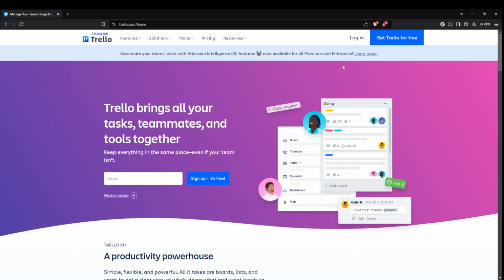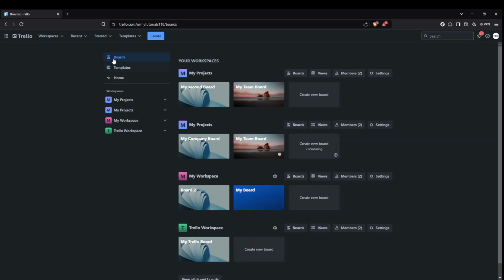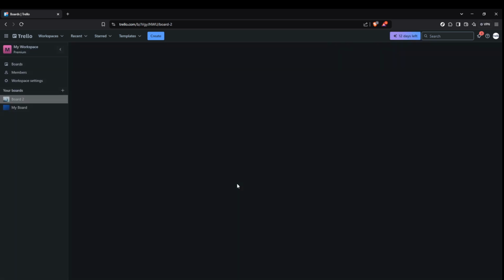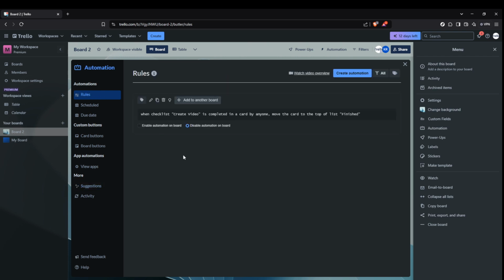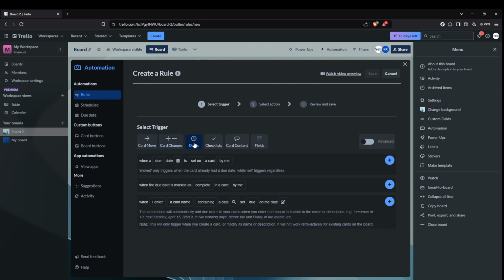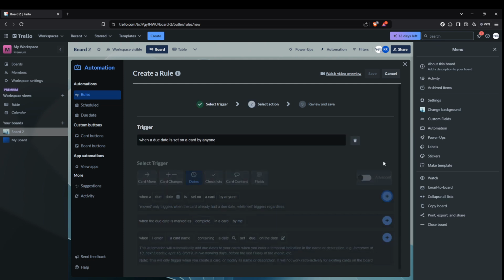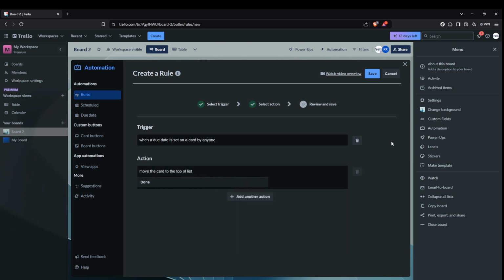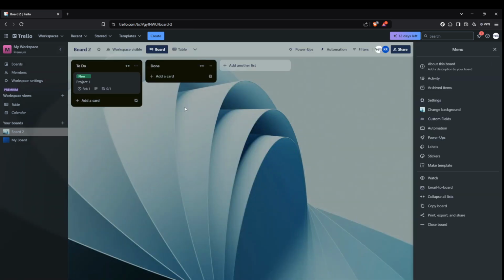How to Create Due Date Automations in Trello [2025 Full Guide]